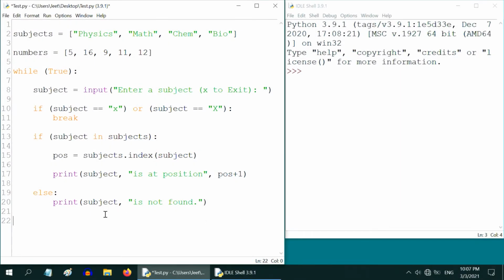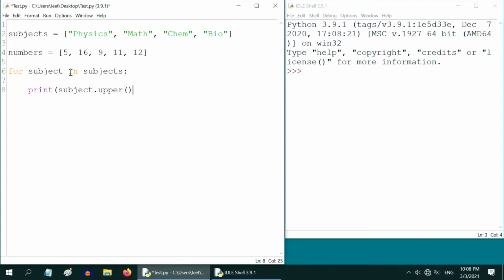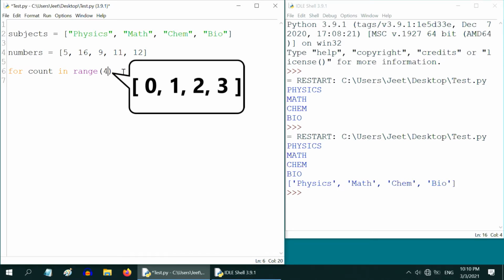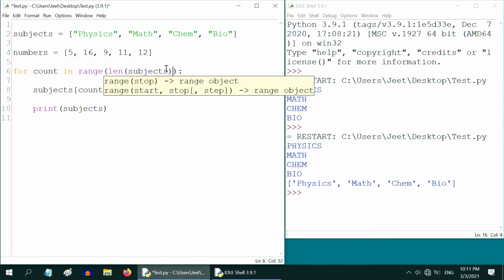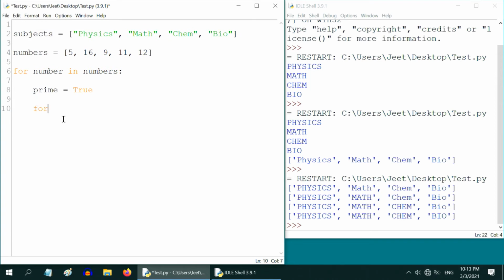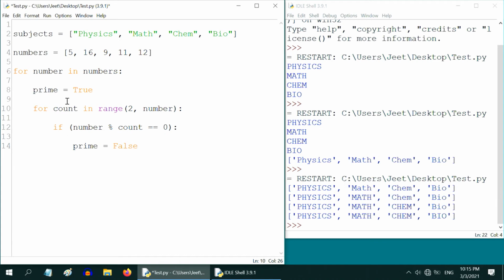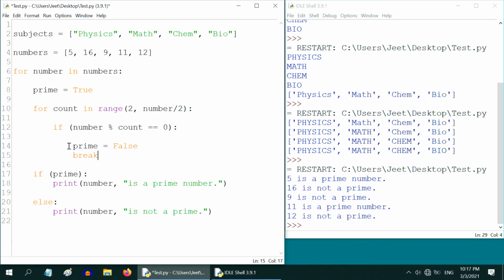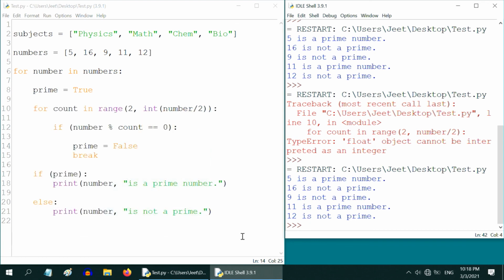Loops In Python – Part 2 (For Loop) | Class 7 of 10 | Python Foundation Course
𝐄𝐱𝐞𝐫𝐜𝐢𝐬𝐞𝐬 𝐚𝐫𝐞 𝐠𝐢𝐯𝐞𝐧 𝐛𝐞𝐥𝐨𝐰.

This is part of a series on Python Foundation Course for beginners. In this class, we will learn about the an important loop statement in Python, called For Loop. We will learn about two different versions or two different styles of the loop - one with a direct iteration within a list, and another using the Range function to iterate through some items.

𝐘𝐨𝐮 𝐜𝐚𝐧 𝐭𝐫𝐲 𝐭𝐡𝐞 𝐟𝐨𝐥𝐥𝐨𝐰𝐢𝐧𝐠 𝐞𝐱𝐞𝐫𝐜𝐢𝐬𝐞𝐬 𝐟𝐨𝐫 𝐩𝐫𝐚𝐜𝐭𝐢𝐜𝐞:

1. Ask the user to enter a number. Display the squares of all the numbers starting from one, up to the number entered by the user.

2. Create a list containing the squares of all the numbers from one up to thirty, programmatically, using a For Loop. Now, programmatically create another list that contains the number of digits for each item of the first list. Display both the lists using a print statement.

3. Ask the user to enter a letter between A to Z (** to quit). If the user enters anything else, display an error message and ask for a valid input again. Otherwise, display all the letters starting from A up to the letter entered by the user. Repeat this in a loop until the user enters "**" to quit the program.

4. Ask the user to enter a number. Calculate the factors of this number. Store them in a list and display the list.

5. Take two numbers as input from the user. Calculate their LCM (Lowest Common Multiple) and GCF (Greatest Common Factor) and display them.

𝐏𝐲𝐭𝐡𝐨𝐧 𝐅𝐨𝐮𝐧𝐝𝐚𝐭𝐢𝐨𝐧 𝐂𝐨𝐮𝐫𝐬𝐞 𝐓𝐮𝐭𝐨𝐫𝐢𝐚𝐥𝐬

If you are new to Python or new to programming, you can watch the following tutorials to make a solid foundation in Python. Above all tutorials, remember that practice makes a man perfect. So the more you spend time in writing Python programs, the more knowledge and efficiency you will achieve. I wish you all the best with this programming software and a successful coding experience.